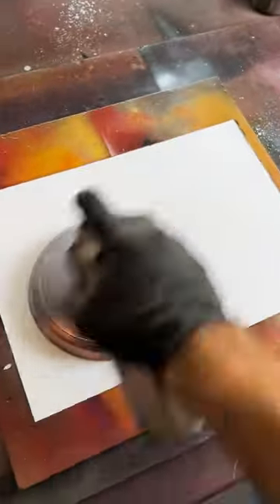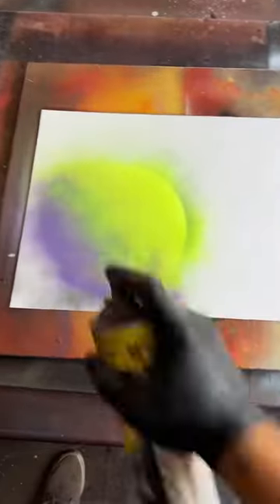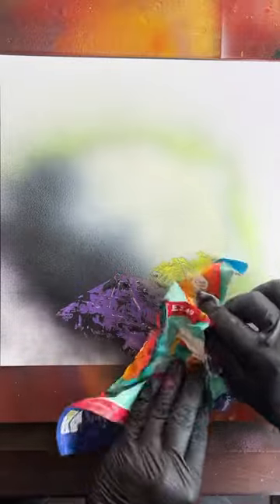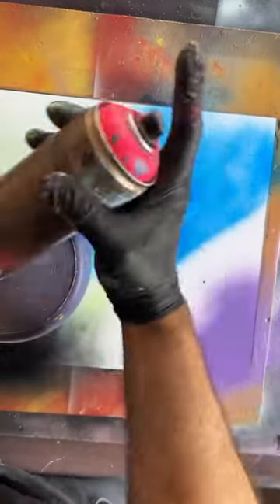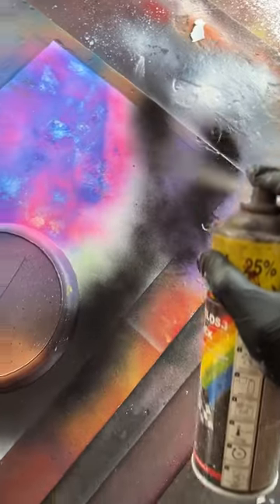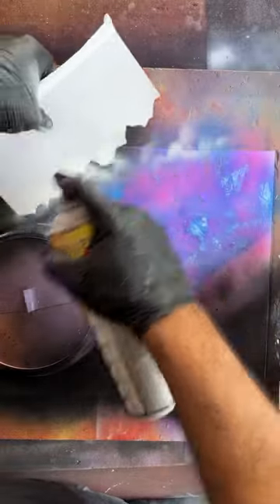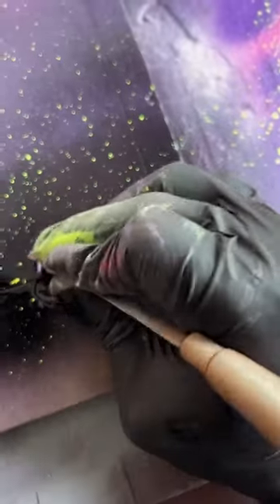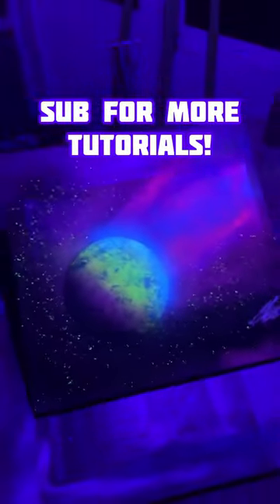Literally ANYONE Can Paint This!